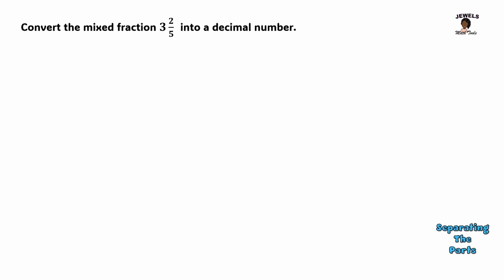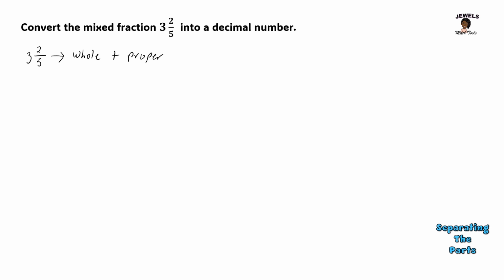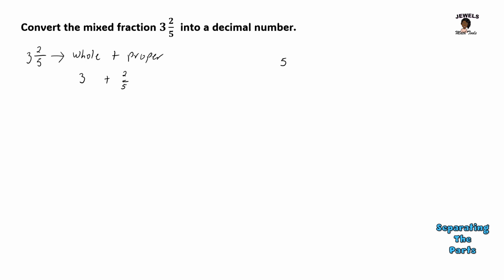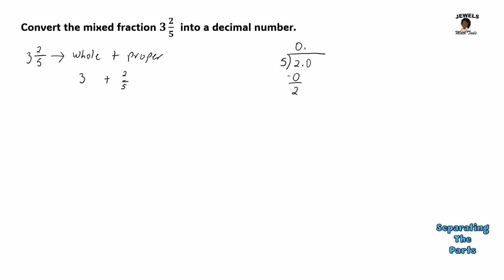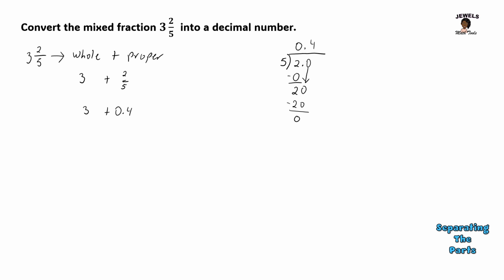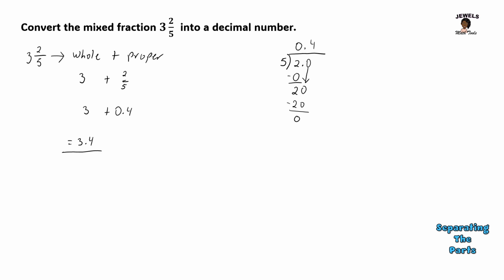Mixed Fraction to a Decimal Number pt 2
In this session we are converting a mixed fraction into a decimal number by separating the parts of our fraction.